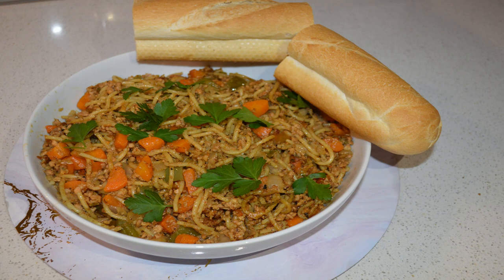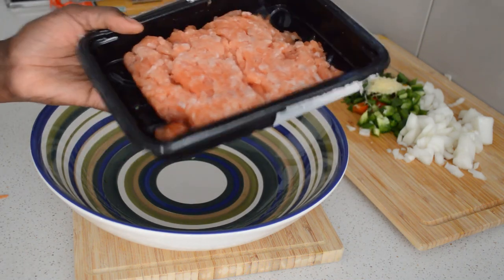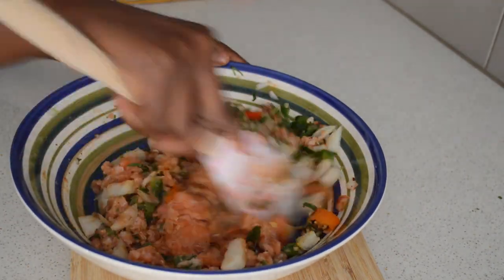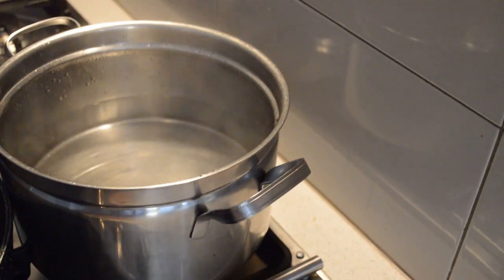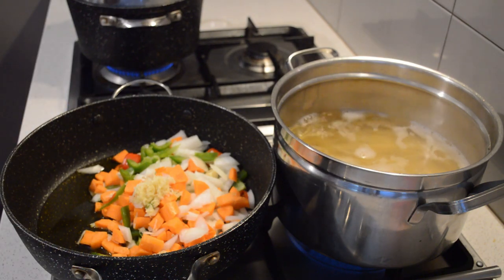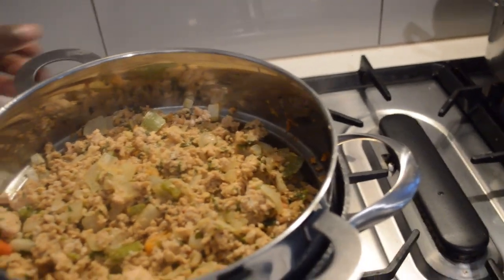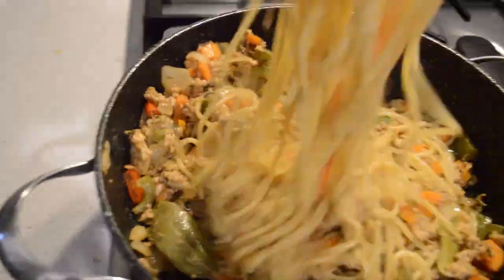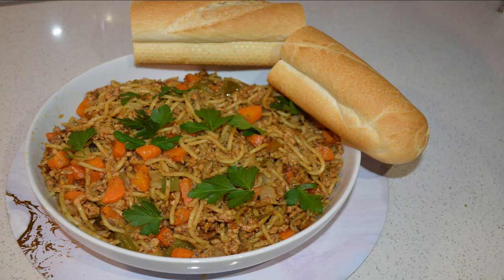GAMBIAN STYLE STEAM FISH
Fish salad                                                                                                                                        onion                                                                                                                                                                                                                                                     green bell pepper                                                                                                                      black pepper                                                                                                                         garlic                                                                                                                                                                                                carrot                                                                                                                                                                                                           paprika                                                                                                                                        coriander                                                                                                                                     persley                                                                                                                                            vegetable seasoing                                                                                                                   salt                                                                                                                                                                                                                                                 paprika                                                                                                                                        coriander                                                                                                                                     persley